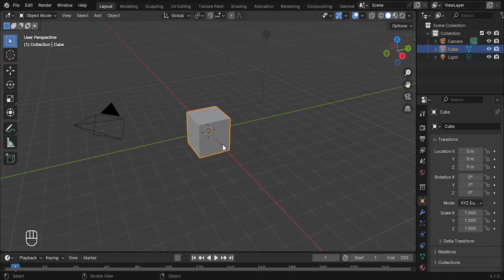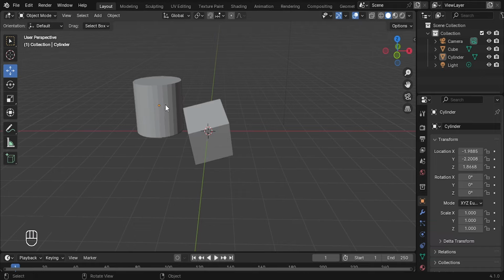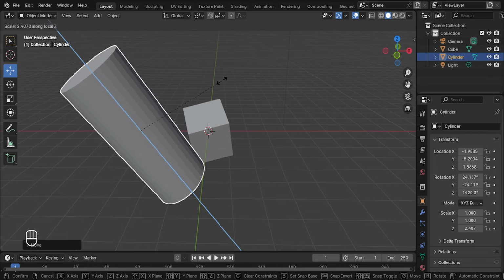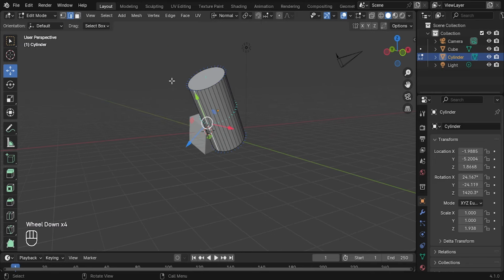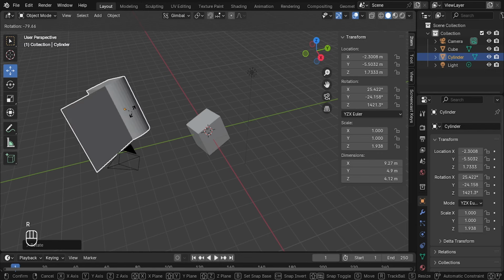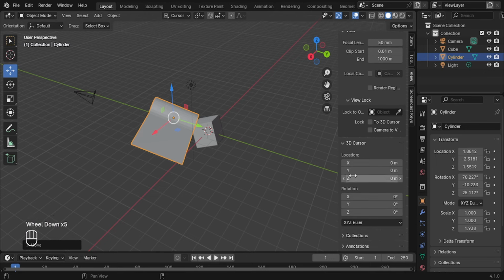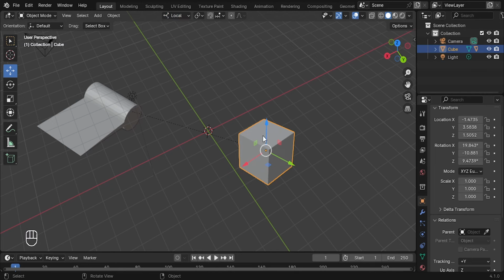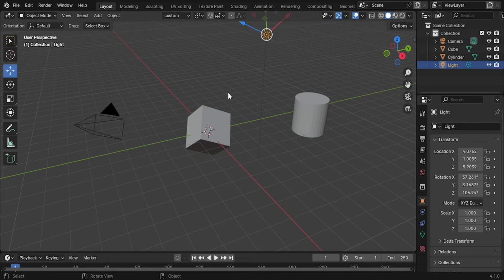Transformation orientation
Title: Blender Transformation Orientation Tutorial – Master Object Transformations!

Unlock the power of precise transformations in Blender with our detailed tutorial on transformation orientation!

In This Video:
- Introduction to Transformation Orientation: Learn what transformation orientations are and why they're essential for accurate modeling.
- Global vs. Local Orientation: Understand the difference between global and local orientations and how to switch between them.
- Custom Orientations: Discover how to create and use custom transformation orientations to fit your specific needs.
- Gimbal, Normal, and View Orientations: Explore advanced orientations like Gimbal, Normal, and View to handle complex modeling scenarios.
- Practical Examples: Watch step-by-step examples demonstrating how to apply different orientations in real modeling situations.

Why Watch?
- Perfect for all skill levels
- Step-by-step instructions
- Enhance your modeling precision and efficiency